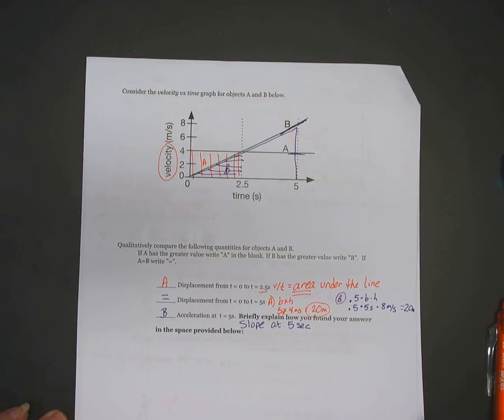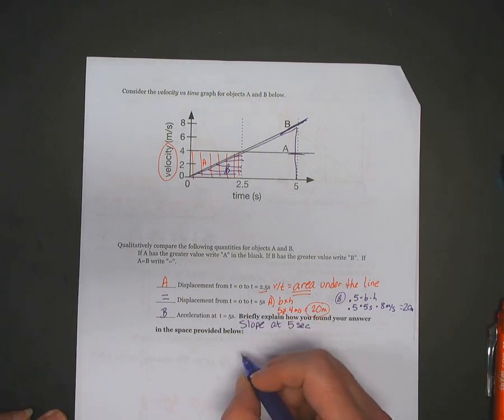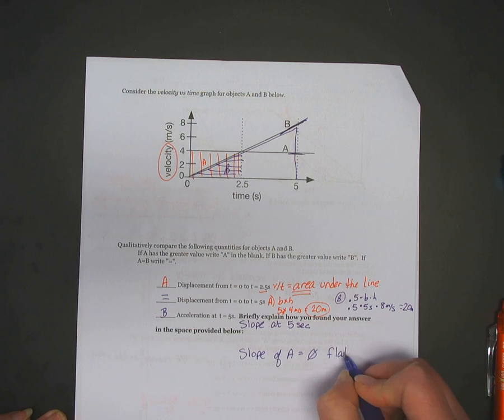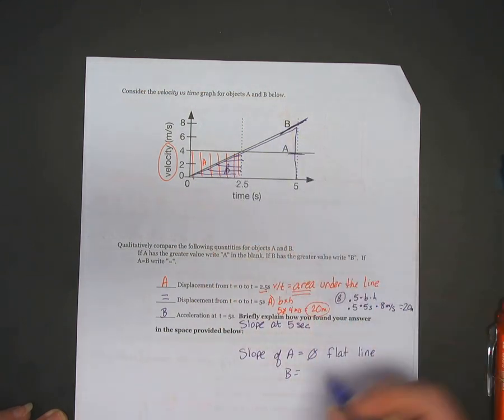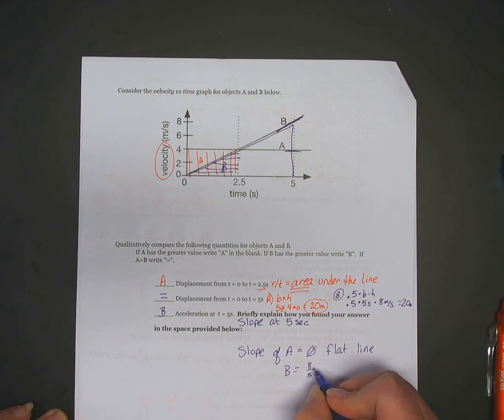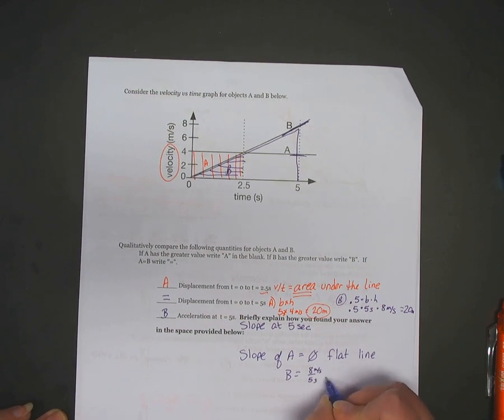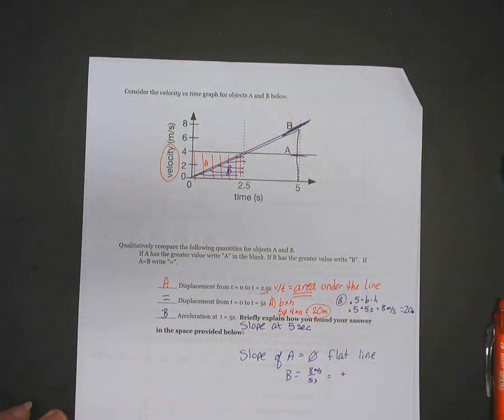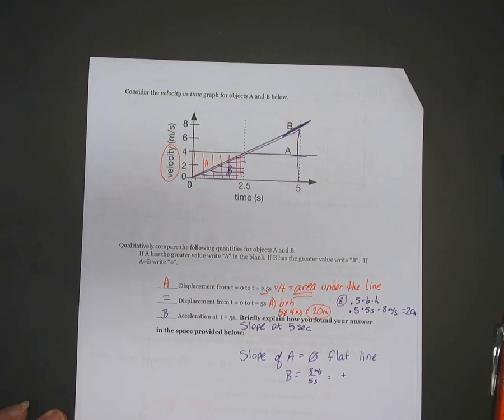Unit 3 test review Acceleration